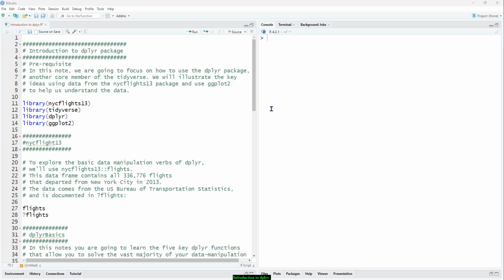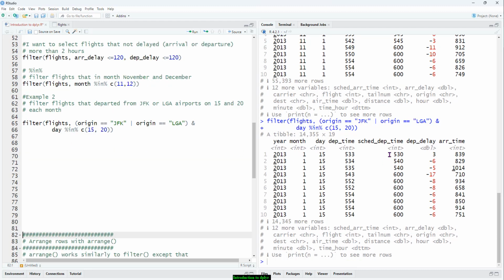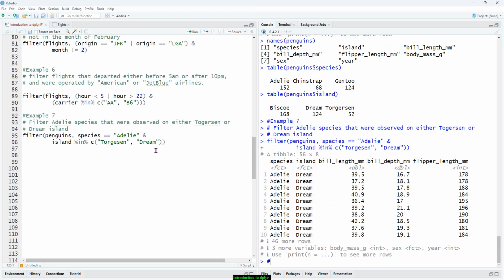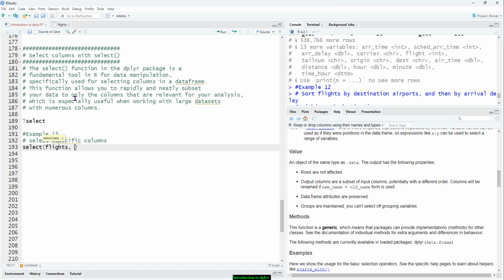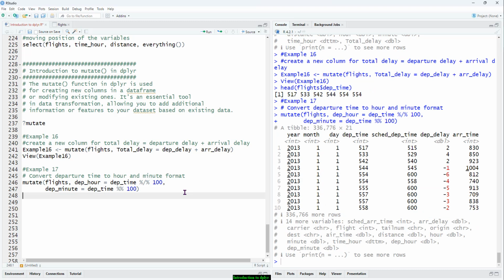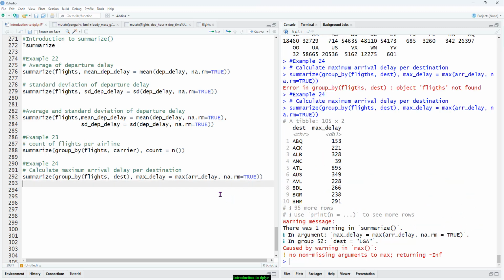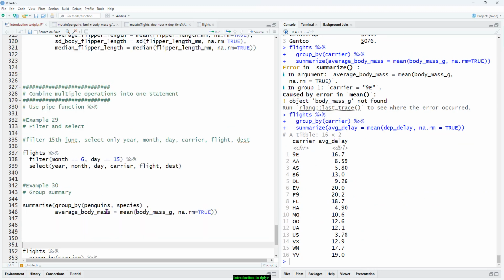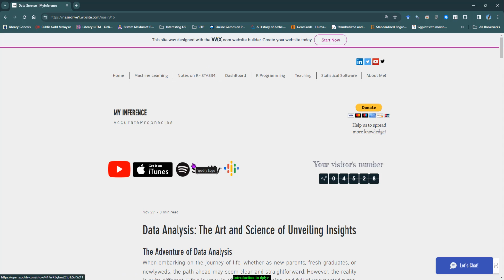Introduction to dplyr package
Salam,
In this video, I am demonstrating on Introduction to dplyr package especially on how to use basic dplyr functions such as filter, arrange, select, mutate, transmute, summarize, group_by, piping and how to integrate with ggplot2.
Thanks,
DrMNA